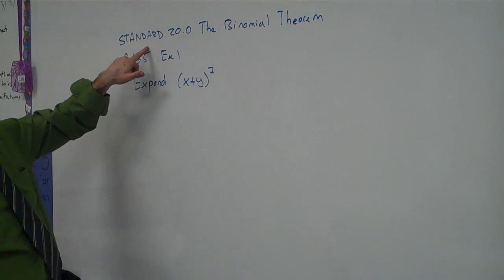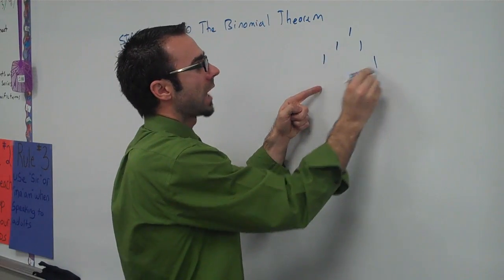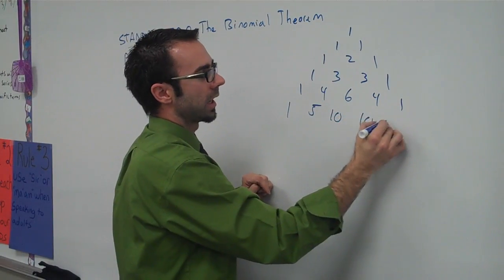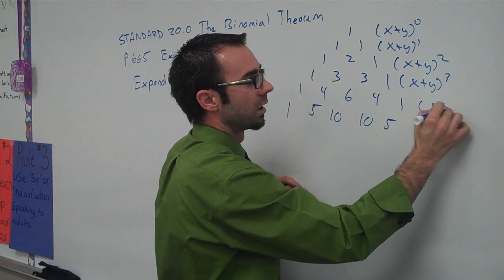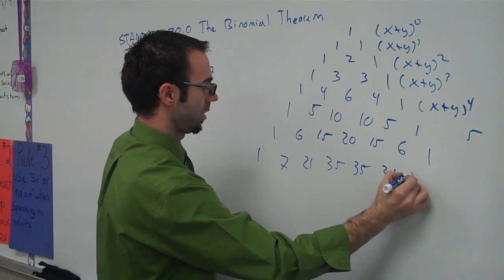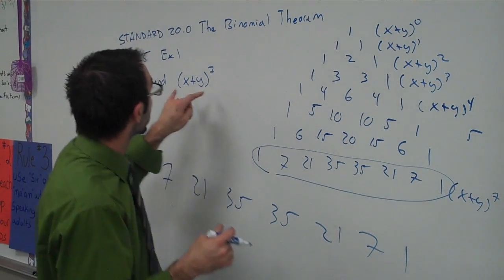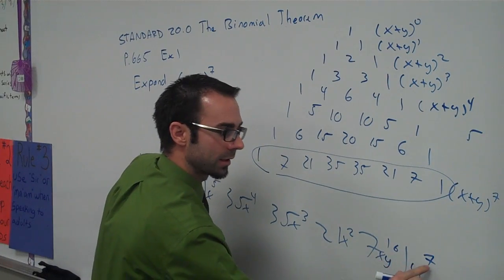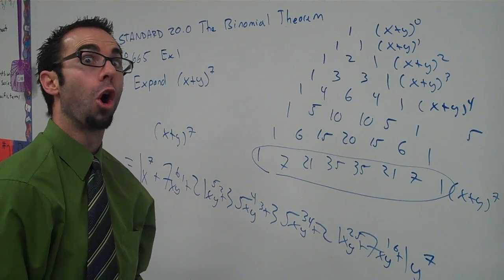Alg II ST 20.0 The Binomial Theorem (Expanding a Binomial)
Algebra II Standard 20.0 The Binomial Theorem.  In this problem we will be expanding a binomial to the nth term.